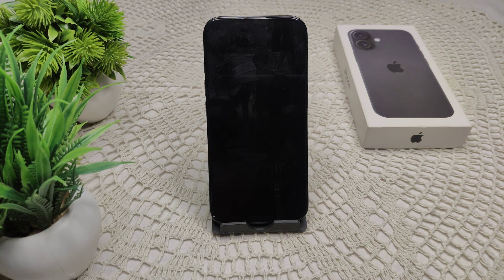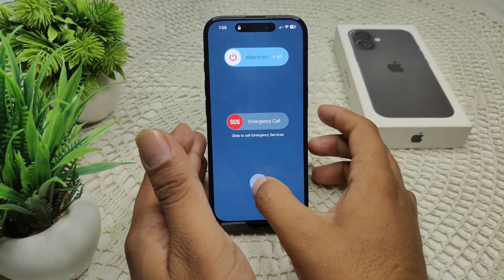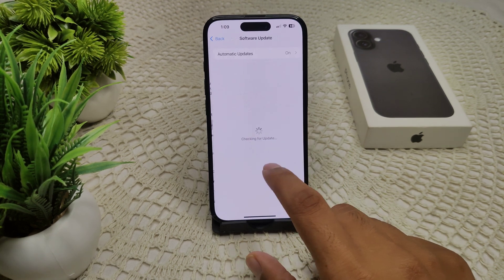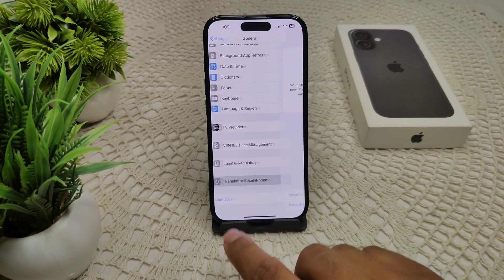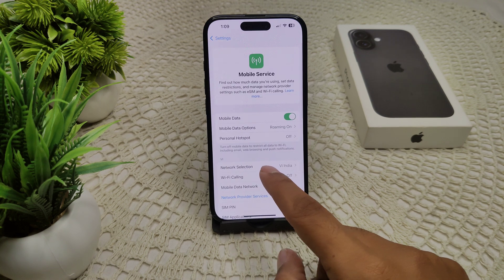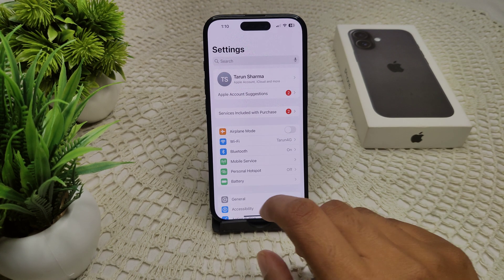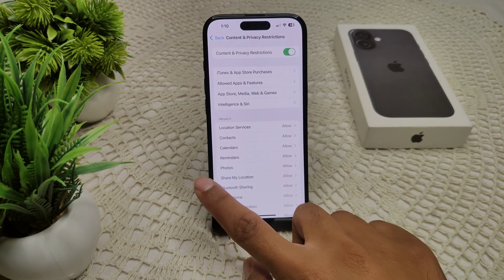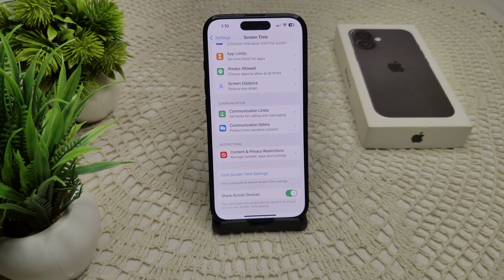Add Esim Option Not Showing In iPhone 16/16 Plus: Here’s How To Fix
In this informative video, we address the common issue of the eSIM option not appearing on the iPhone 16 and iPhone 16 Plus. We provide a step-by-step guide to troubleshoot and resolve this problem effectively. Whether you are a new user or upgrading from an older model, our tips will help you enable the eSIM feature seamlessly. Join us as we explore the necessary settings and adjustments to ensure your device is fully functional.

00:09 Fix : Check Carrier Support
00:28 Fix : Restart
00:50 Fix: Update
01:08 Fix: Reset
01:23 Fix: Enable Cellular Setting
01:43 Fix: Check For Restriction